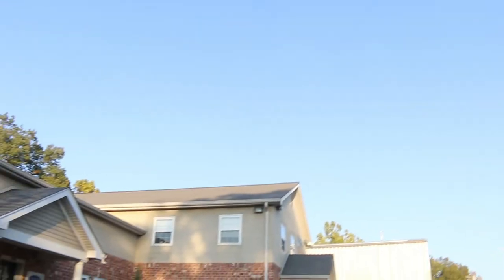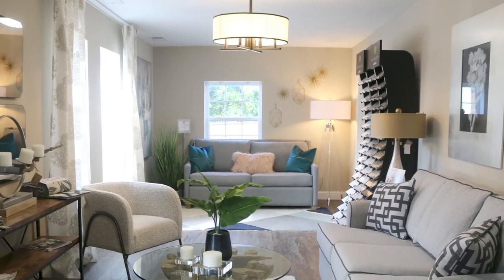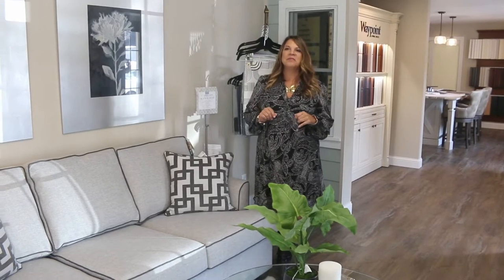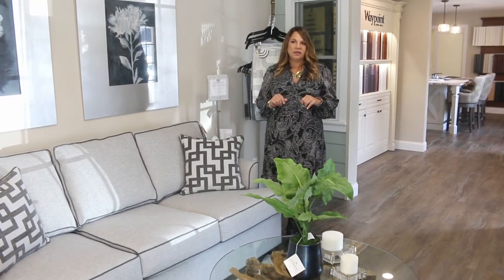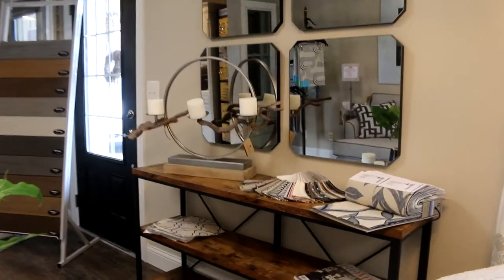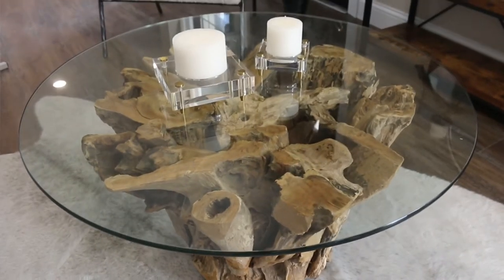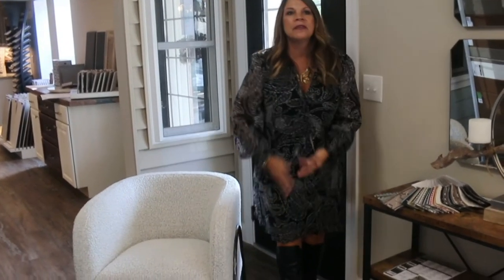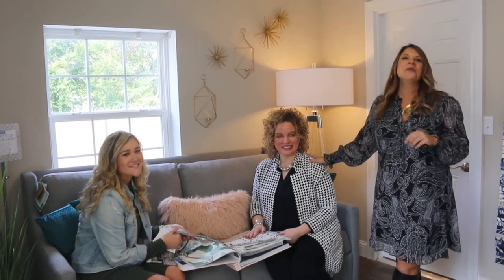Agape Design Center - Furniture Options Preview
Agape is happy to finally unveil the Furniture Section of our new home design center! Located conveniently at our Kirkwood office, homeowners can pick and choose which home treatments they desire and even see a 3D model mock up. Featuring Agape Designers Edie, Linda and Courtney. The Center features several furniture lines including Capris Furniture, Uttermost, and fabric lines like RMCOCO and Anna Elise.